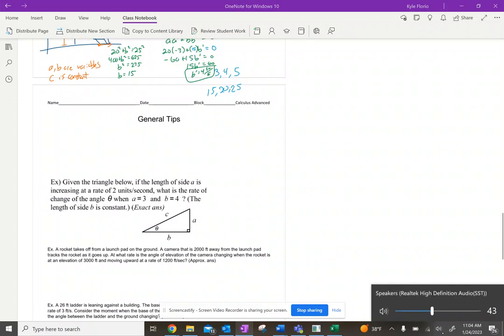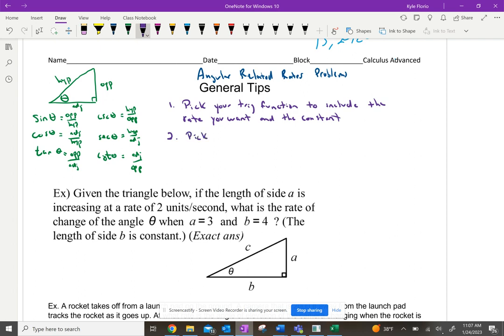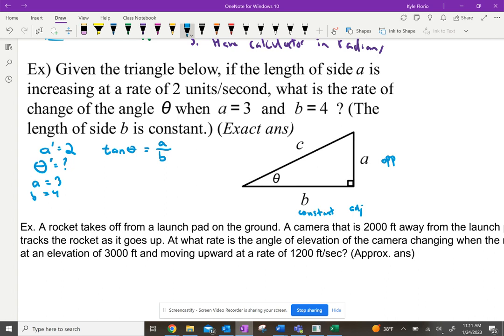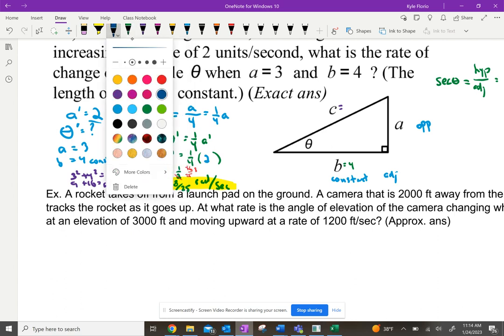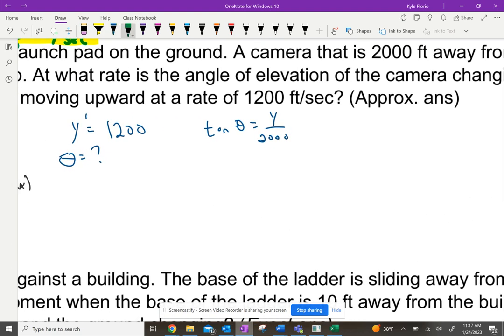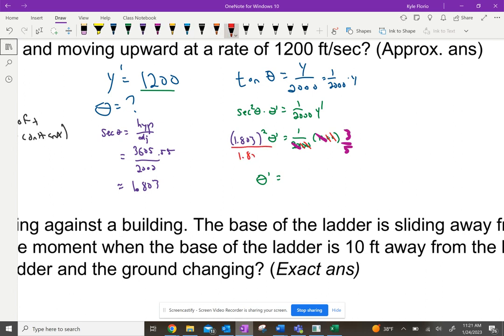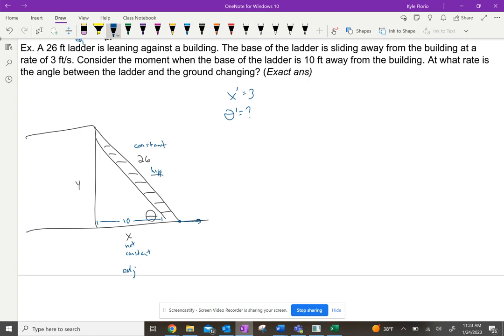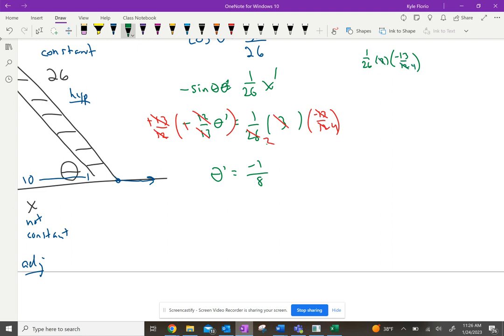Related Rates 4: Angular